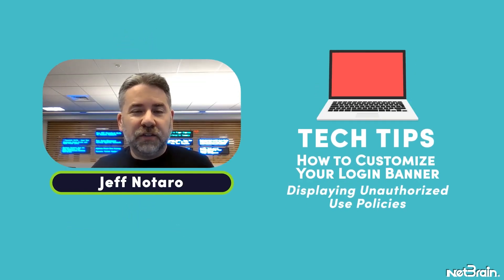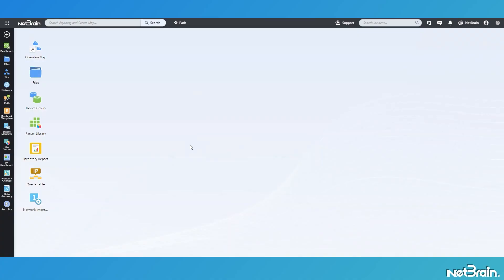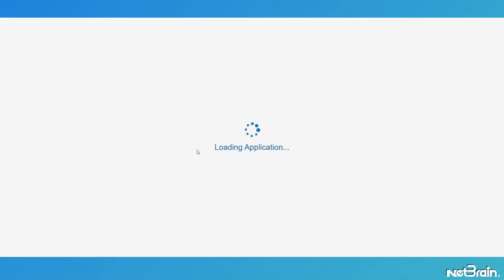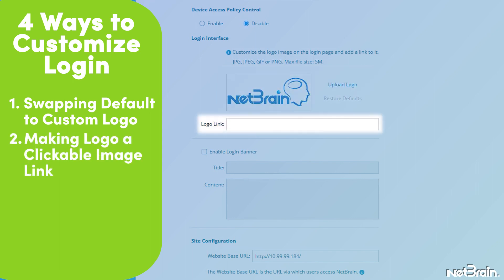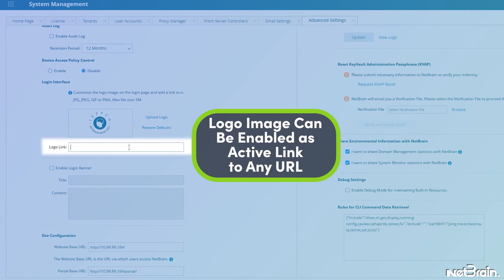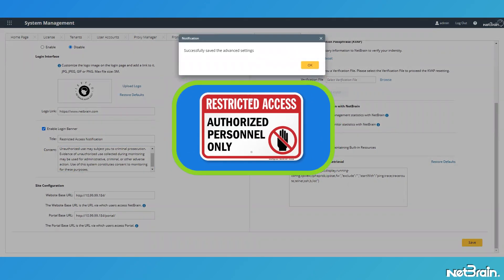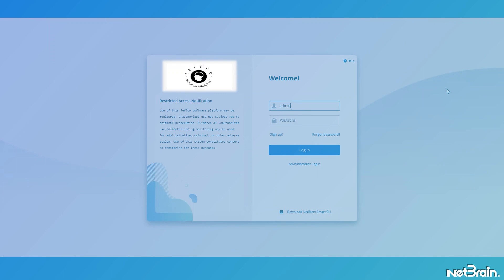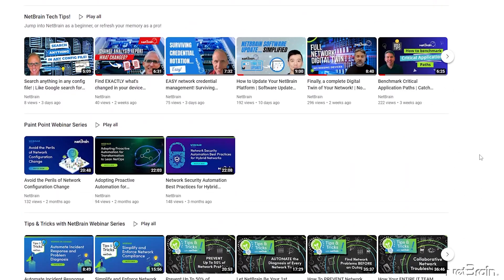Customize Your Login Banner to Warn about Unauthorized Access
Many companies have strict legal requirements when deploying network devices, requiring that login banners be present to warn users about unauthorized access. In this video, you will learn how to customize the NetBrain login to display your company logo and login banner -- to keep you out of hot water with your legal team!